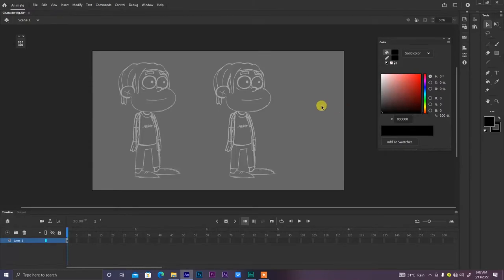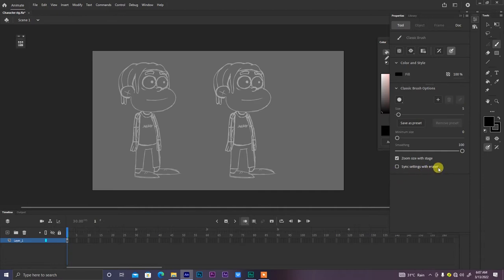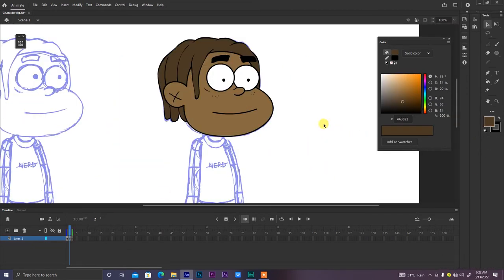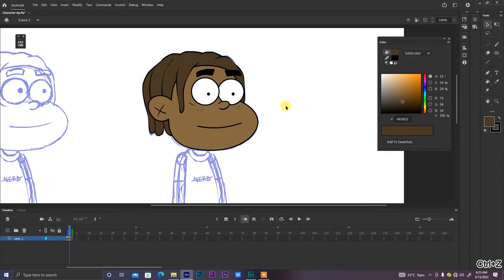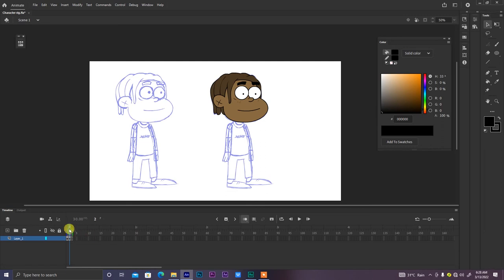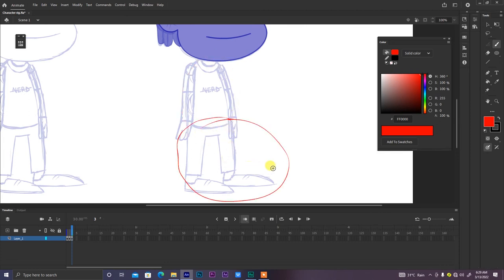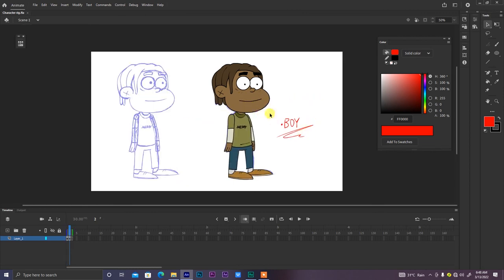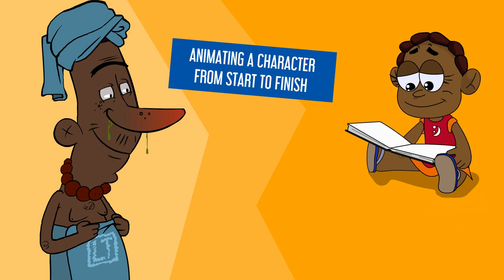0 2 CHARACTER RIGGING full course (part 1)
Welcome to my Animation  full course on Animating a character from start to finish using adobe animate.
This is the second part to the full journey we are embarking on together.
I will ink and color out the character we created and separate the parts to different symbols to make it ready for animation.

I hope you find this educative and as a aid to get you on your feet to becoming a better animator which you hope to be,  and while you're here, do make sure to support my new movement here on YouTube by SUBSCRIBING & LIKING my videos.

cheers.